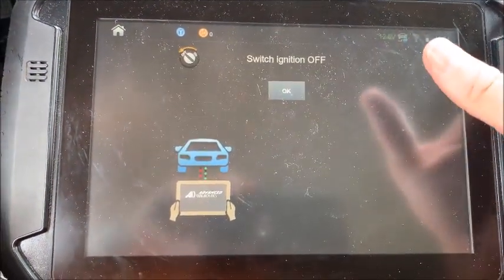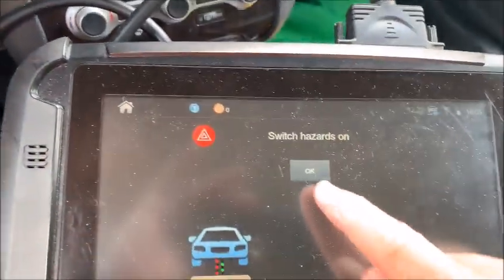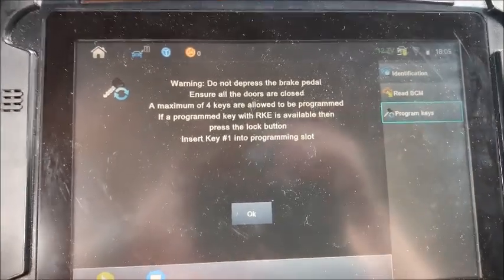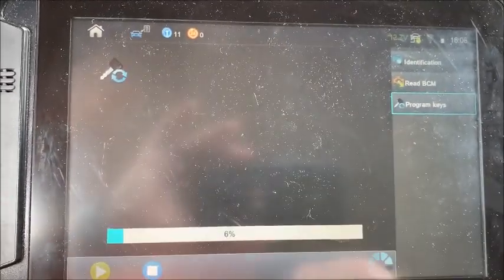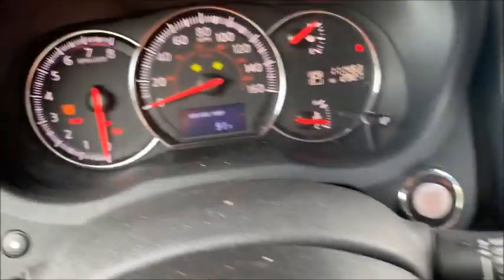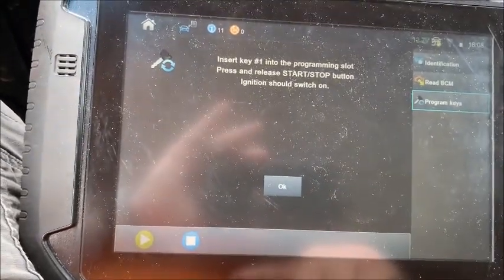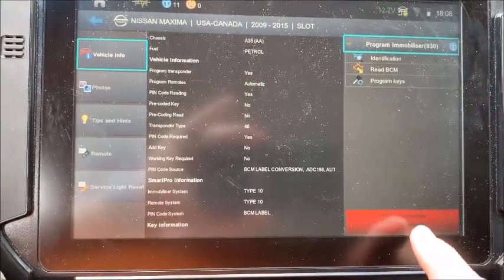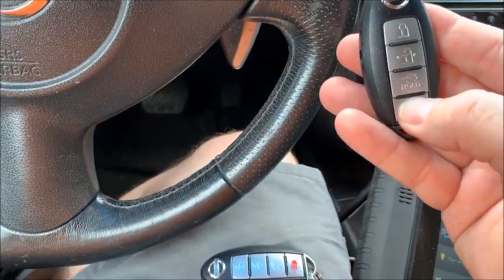2014 Nissan Maxima proximity key programming via Smart Pro